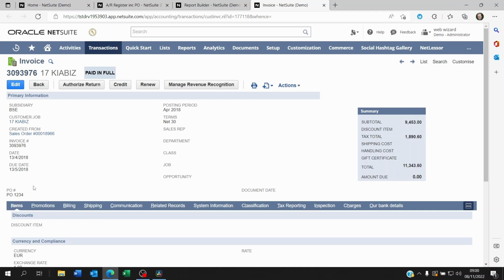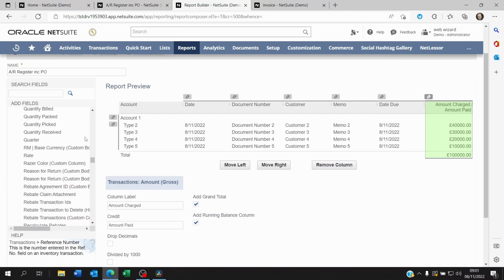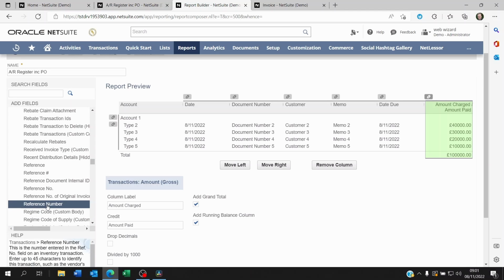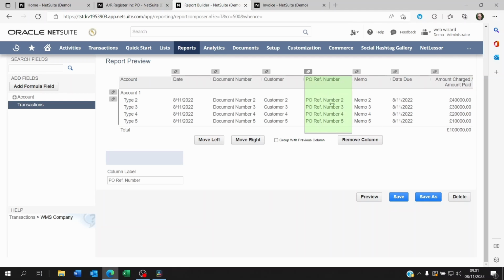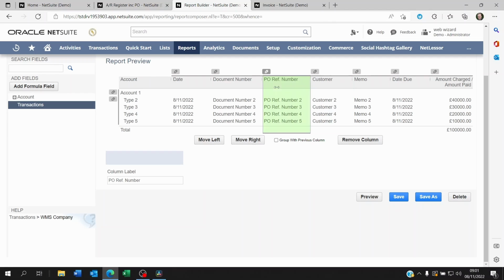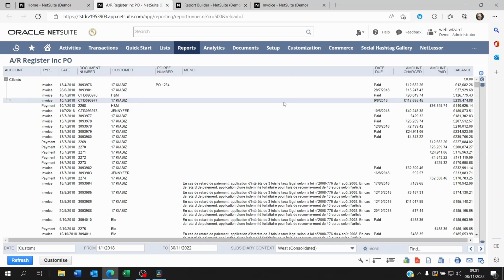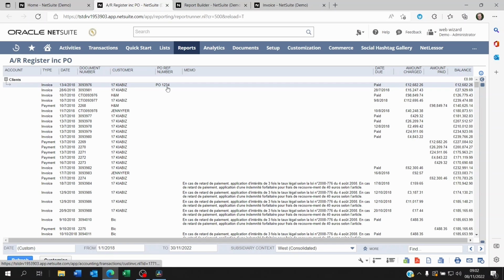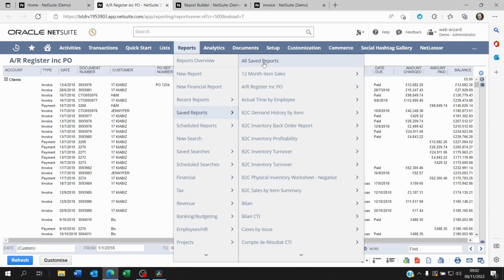How to add the po number of sales invoices to netsuite reports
Stuck on adding sales invoice PO# to netsuite reports?
We cut to the chase and give you the name of the field to use.